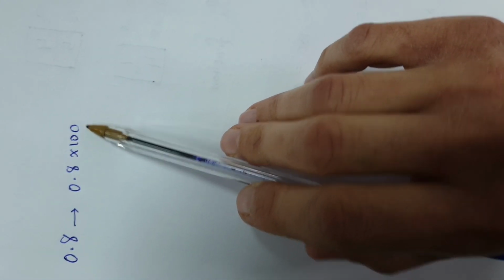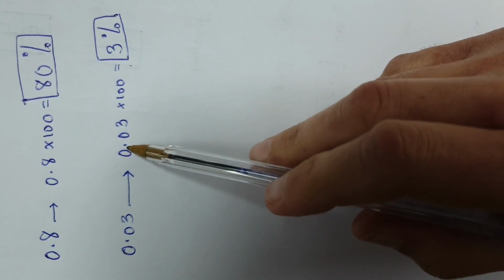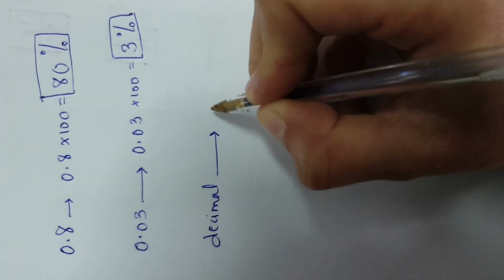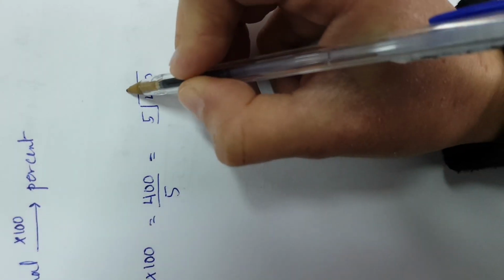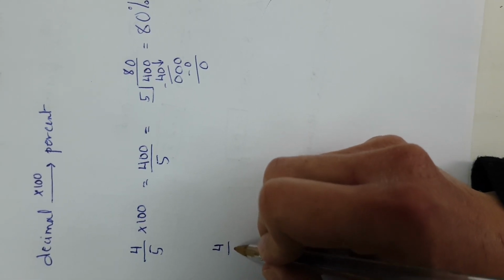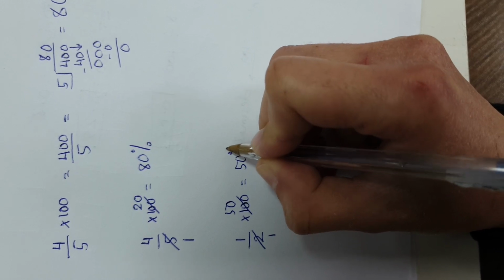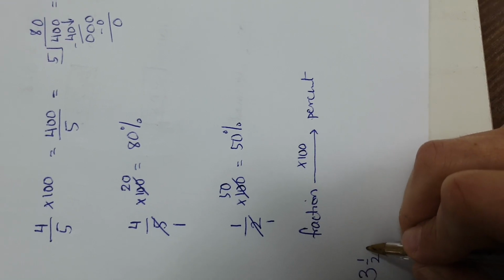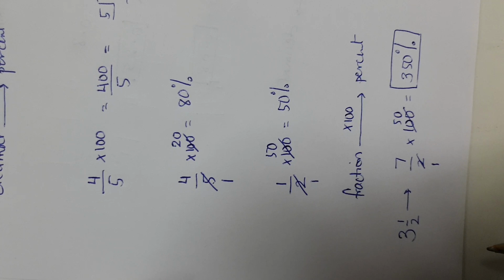Fraction and decimal to percent